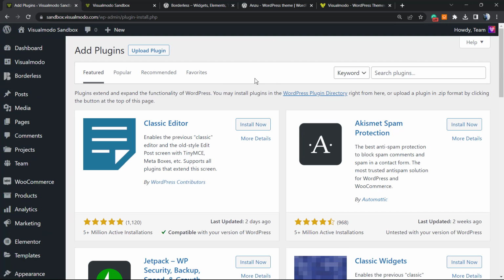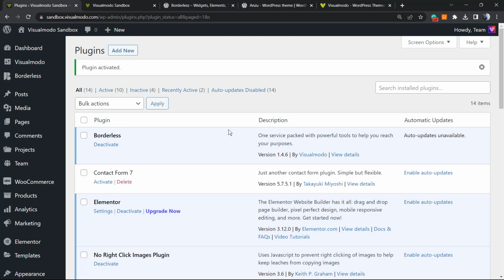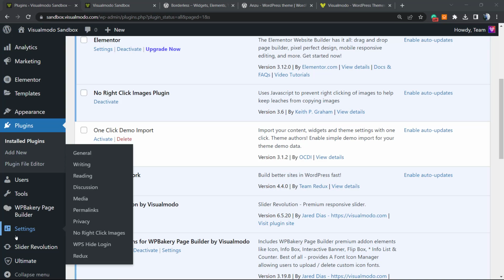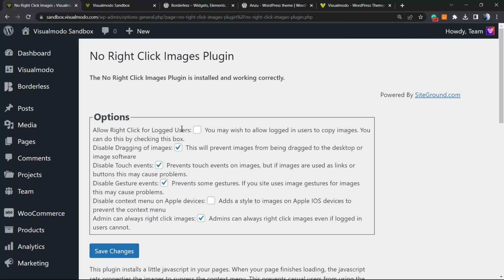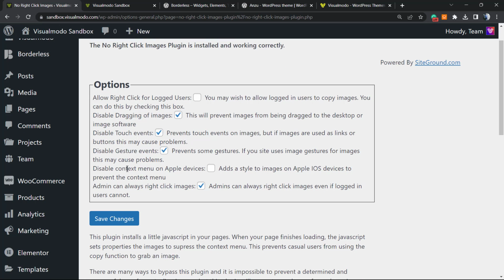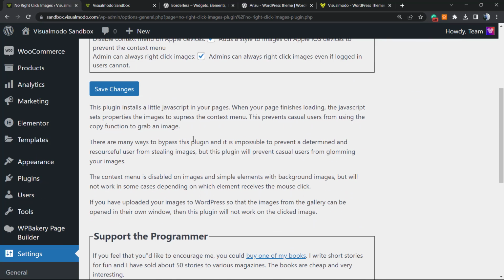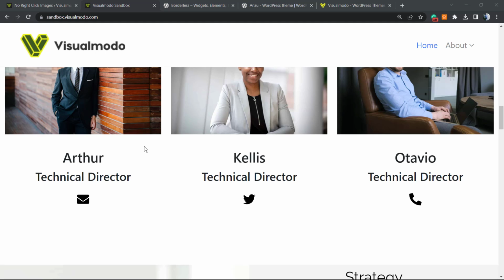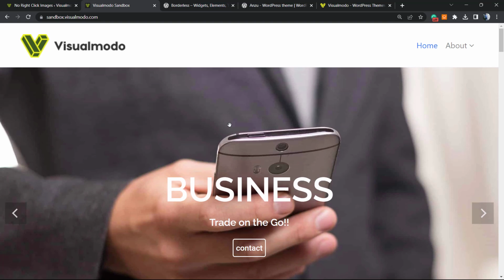How & Why to Add No Right Click on WordPress Images For Free? - Protect Your Content! 🖼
In today's video tutorial, we'll learn how to add the no right-click feature in your WordPress images to protect your content from stealing.

Are you in favor of eliminating the right-click feature from your WordPress images? If you're a photographer, artist, or creator of content, then you probably worry that others will steal your work. While it's difficult to completely eradicate image theft, you can make it more difficult for people to illegally take pictures from your website. In this video, we'll demonstrate how to disable right-click on WordPress images and galleries.

Why is it necessary to have a right-click option on WordPress-compatible images? The internet has facilitated the sharing of your work with the world, but it has also made it easier for people to steal your pictures.

These individuals may utilize your content to promote frauds or illegitimate products. They may even trade your digital artwork online, earning money from your labor while you don't receive any compensation.

If you're an online influencer or have a large following on social media, then people may even take your photos and impersonate you online.

Even if you simply write a WordPress blog, people may still take your personal photos and use them in online scams like fake ads or reviews.

Scammers can even take your WordPress blog's content and images and republish them elsewhere. This duplicate content can negatively impact your WordPress' search engine optimization. While there is no singular solution that can completely prevent image theft, you can make your website less attractive.